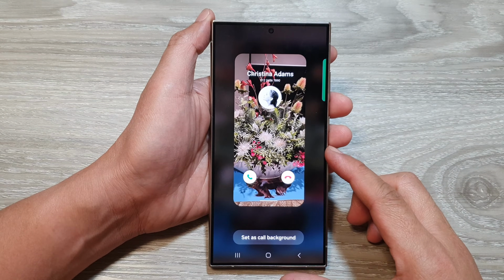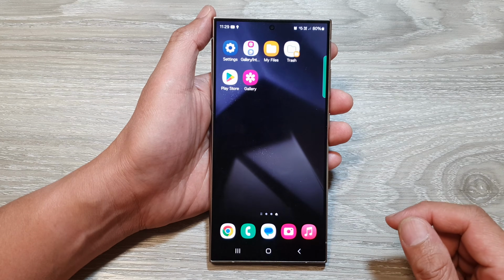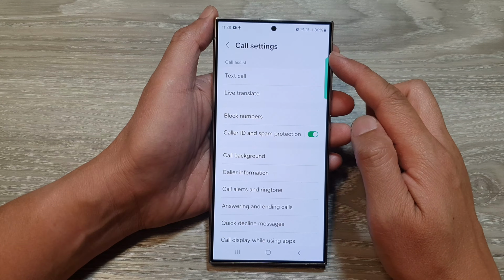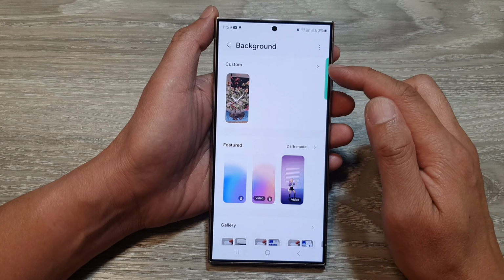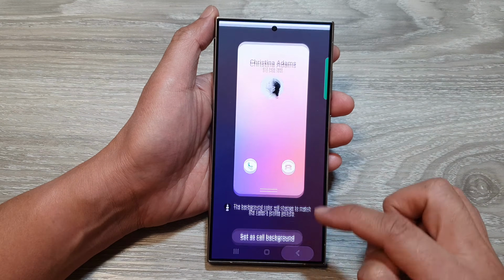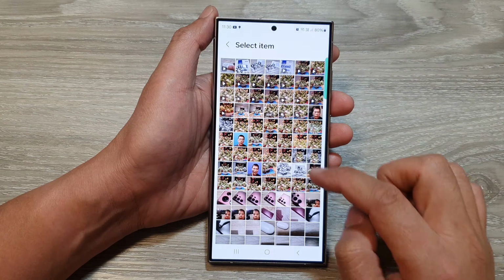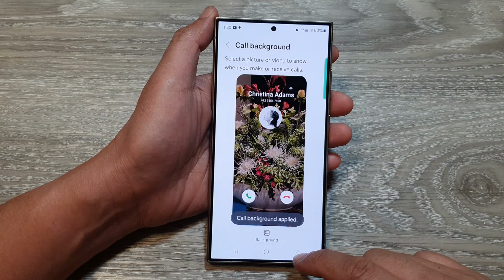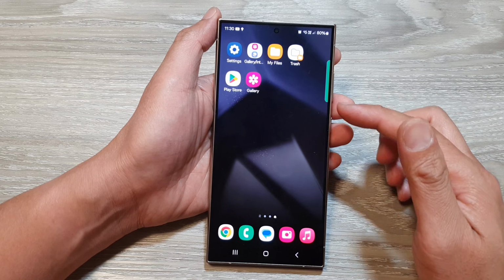Galaxy S24/S24+/Ultra: How to Change the Incoming Call Background Image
In today's tutorial, we'll show you how to change the call background picture on your Samsung Galaxy S24, S24+, or Ultra. Personalizing your call background adds a touch of customization to your phone's interface. Join us as we provide step-by-step instructions for changing the call background picture according to your preferences.